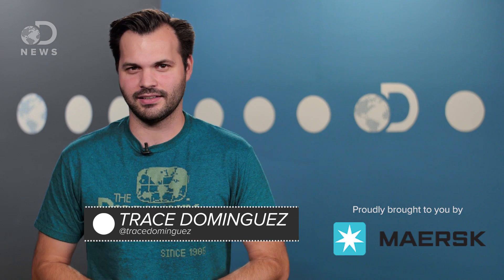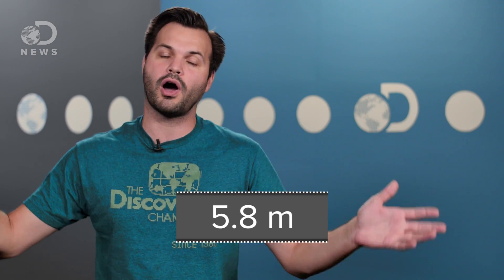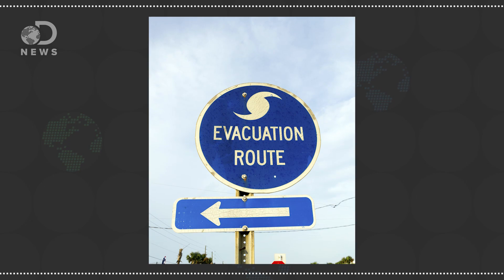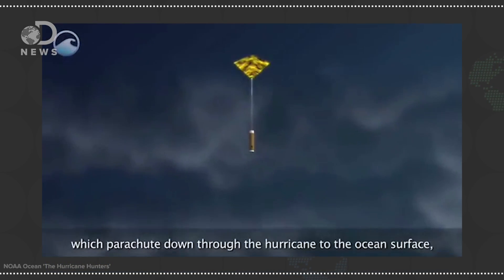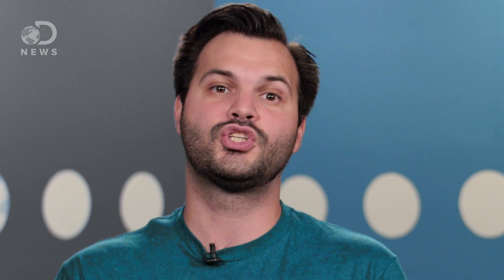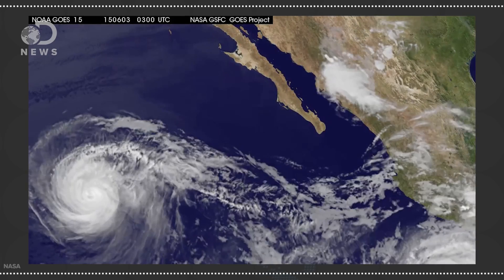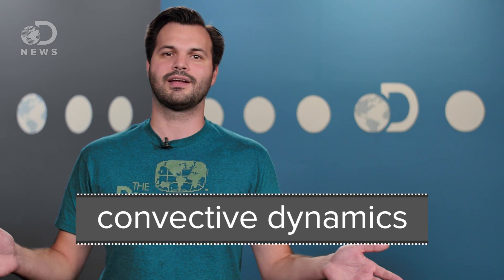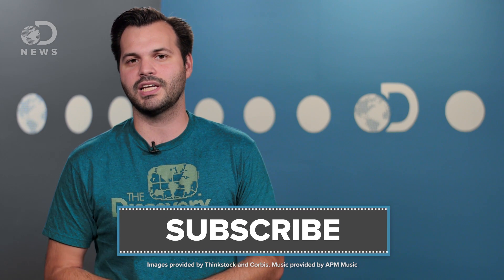How Do We Know When Hurricanes Are Coming?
These days forecasters can predict how strong a hurricane is and where it’s going to hit. What are the tools that scientists use to get this information?

How Do Hurricanes Form?
“Hurricanes are the most awesome, violent storms on Earth. People call these storms by other names, such as typhoons or cyclones, depending on where they occur”

“While hurricanes remain difficult to predict, especially because they can suddenly intensify in ways that are poorly understood, hurricane forecasting has come a long way since 1992.”

In a unique online gaming environment, Maersk takes you on a quest for one of today’s most indispensable resources – oil. You will go on a subsurface journey, exploring the underground and getting to the heart of the world’s vital and challenging business: the oil industry.